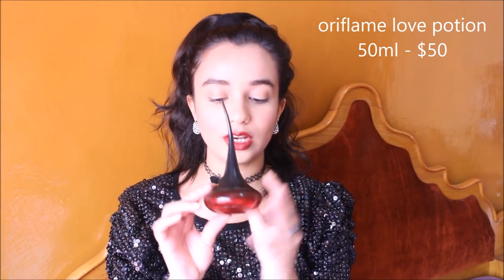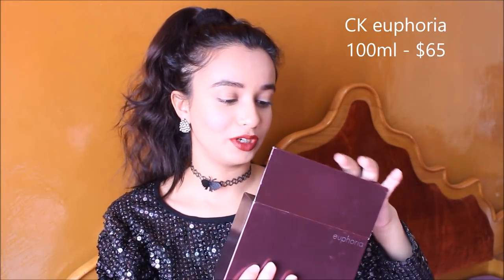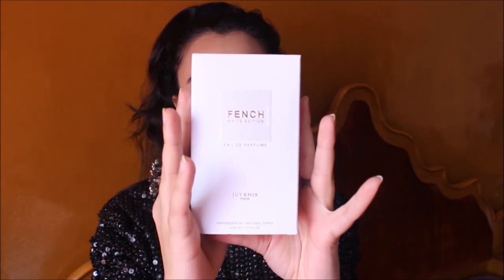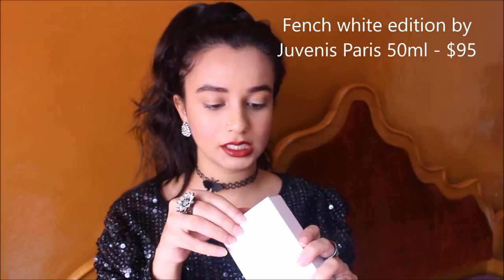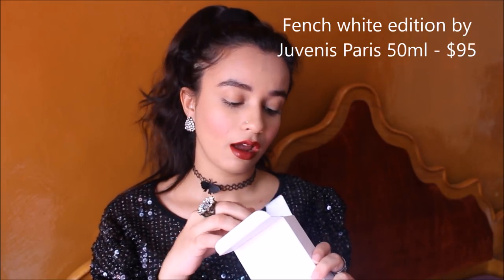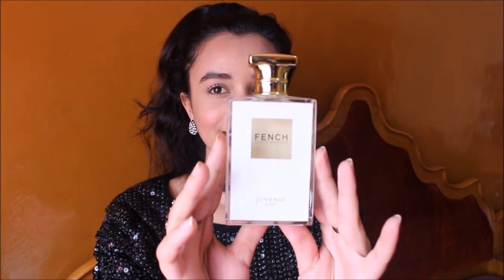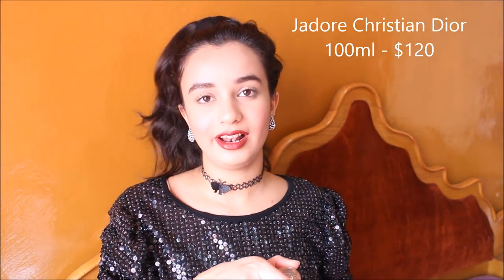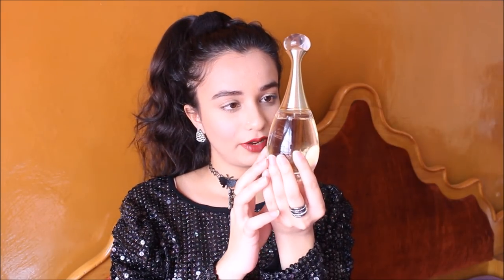My Top 5 Must Have Designer/Luxury Perfumes | Sonia Hussein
My Top 5 Must Have Designer/Luxury Perfumes

SONIA X
This video is not sponsored. All opinions are of my own.